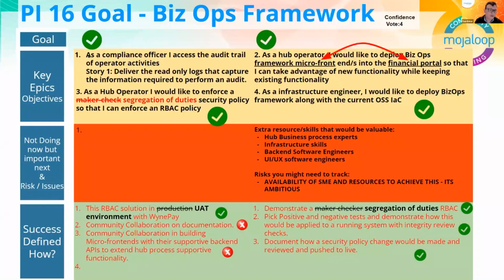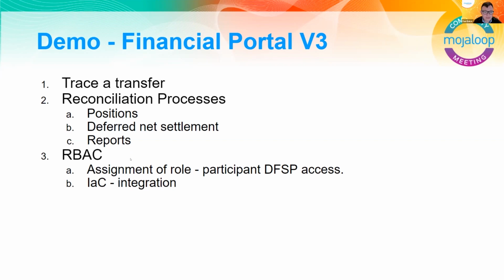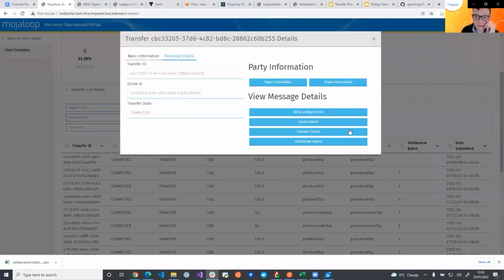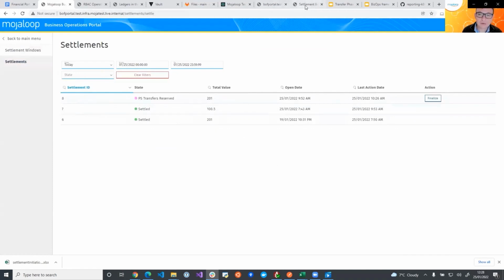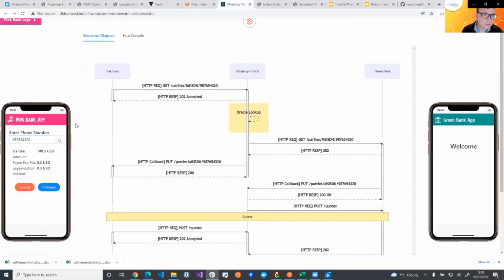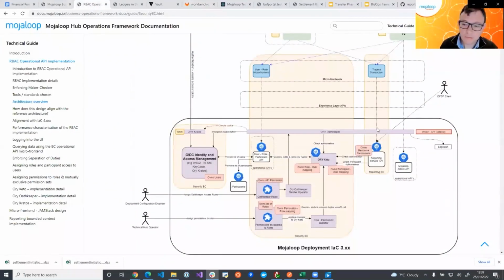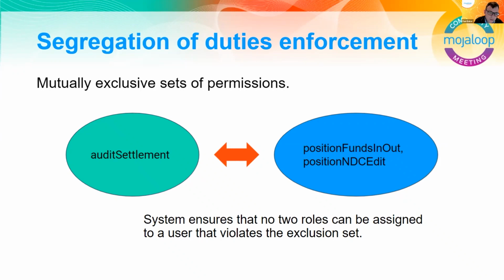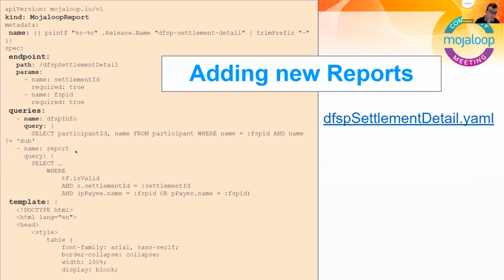Business Operations Framework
Speaker: Paul Baker